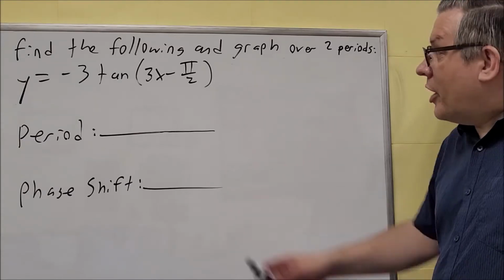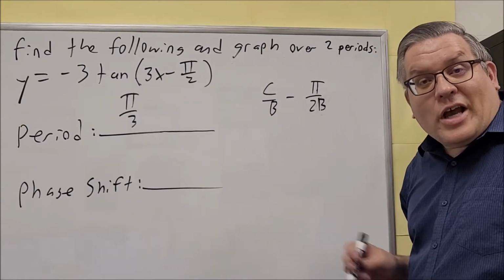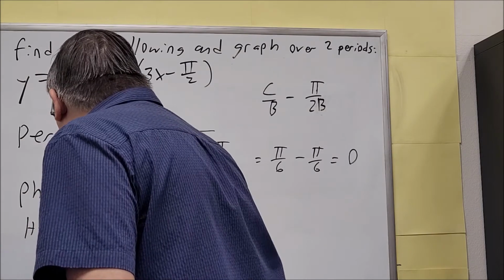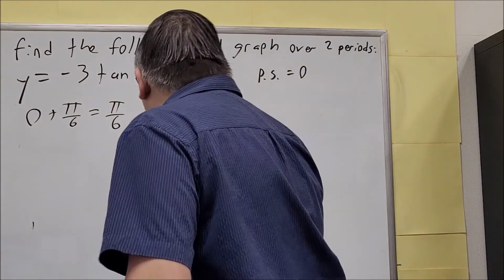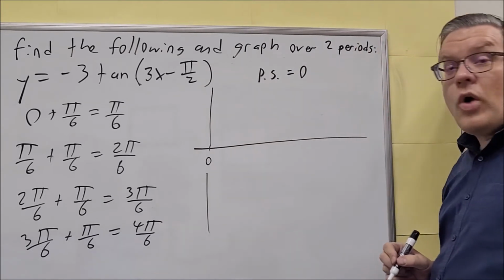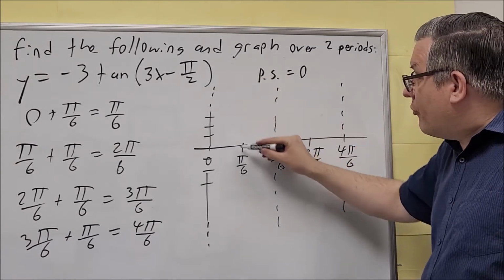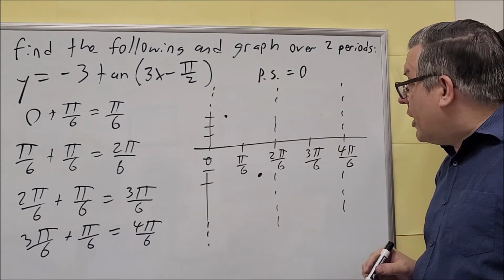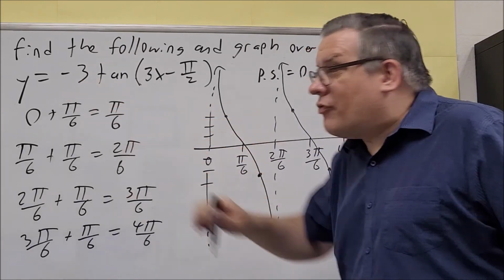Graphing Tangent Using Period, Amplitude, Phase Shift, Half-point Ex 3